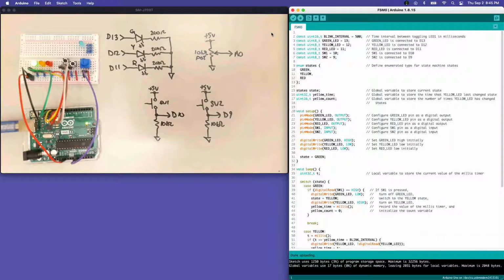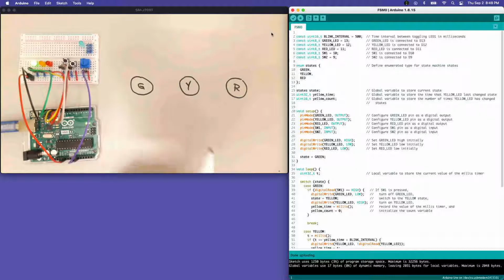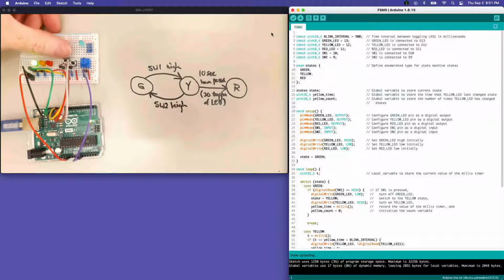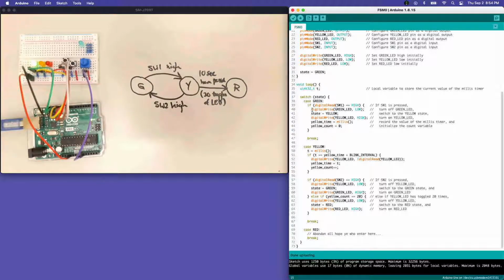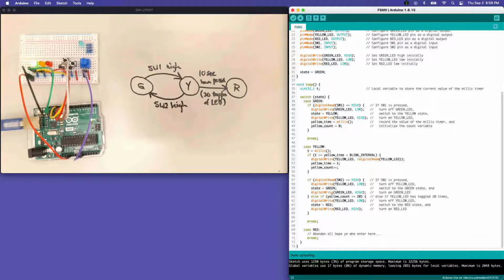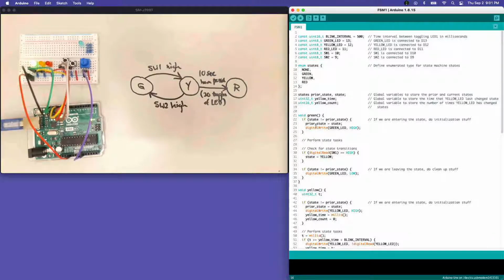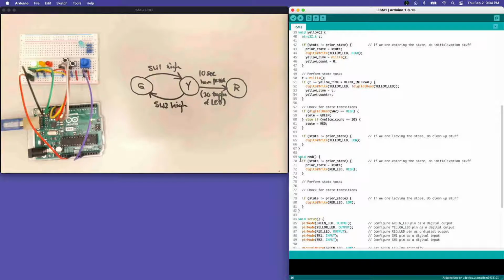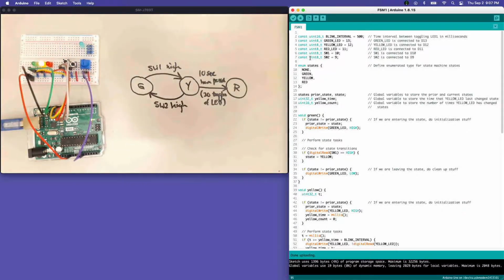Arduino Tutorial on Finite State Machine Implementation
All of the example code from this video can be found